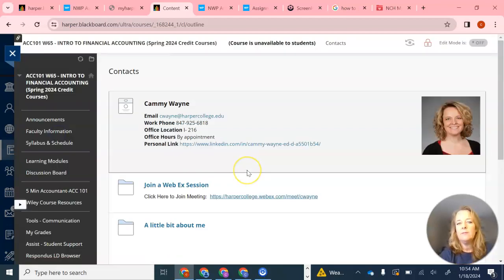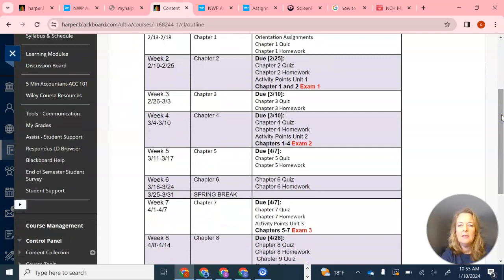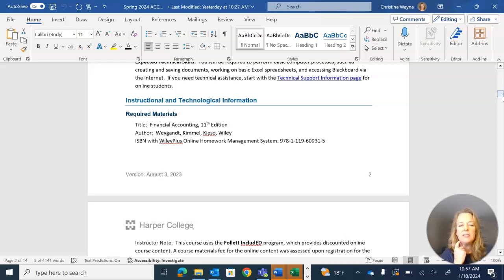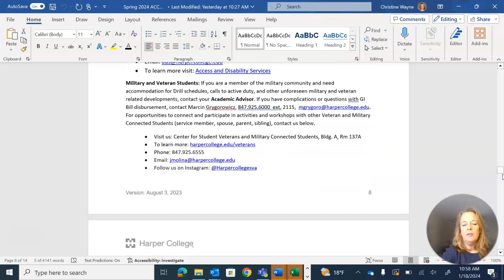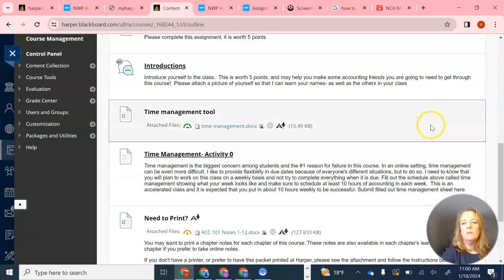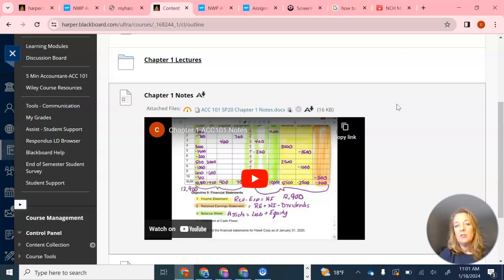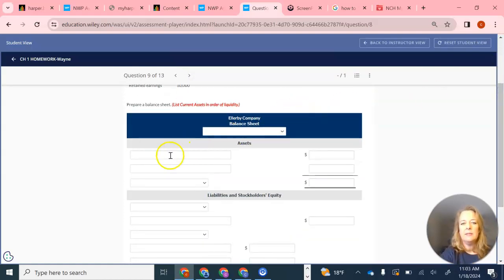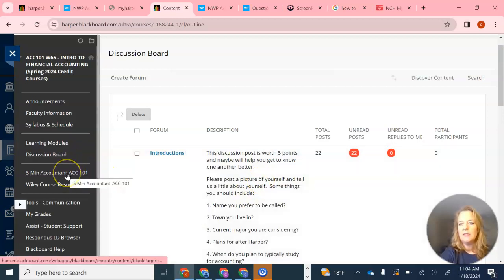Spring ACC 101 W65